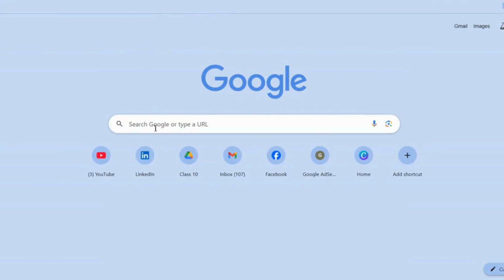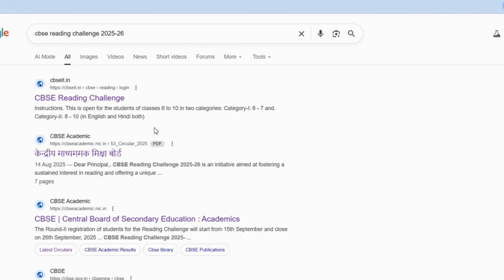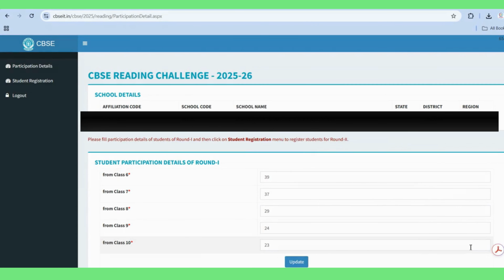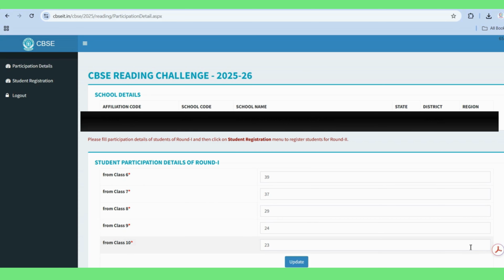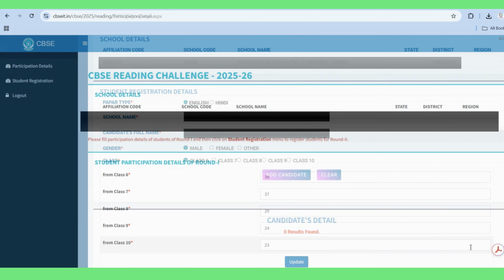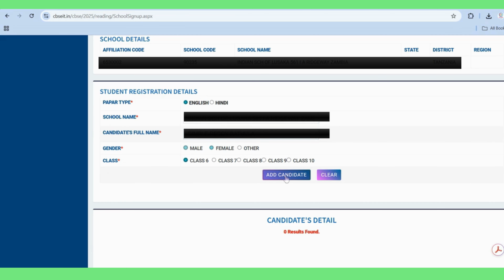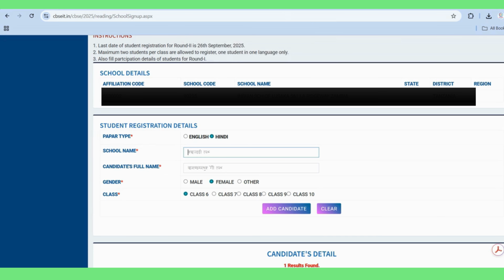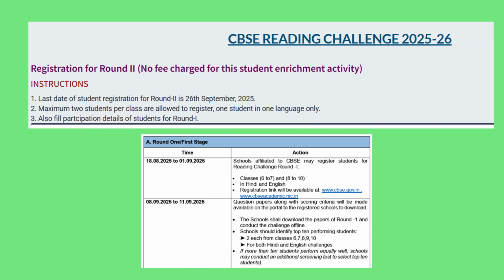CBSE Reading Challenge 2025 – Round 2 Registration Step by Step Guide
In this video, I will show you how to register students for CBSE Reading Challenge Round 2 step by step. From filling student details to selecting the paper type (English/Hindi) and final submission – everything is explained clearly to help teachers and coordinators complete the process easily.

✅ What you’ll learn in this video:

How to log in and access the registration portal

Step-by-step entry of student details

Important instructions for Hindi and English paper type

Checking and confirming student data before submission

📌 Watch carefully and follow along to avoid mistakes during registration.